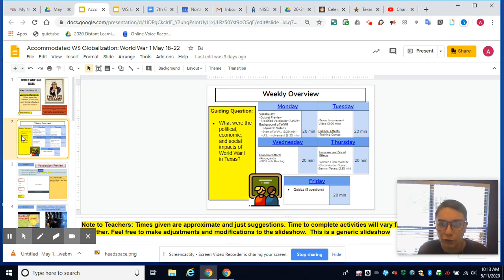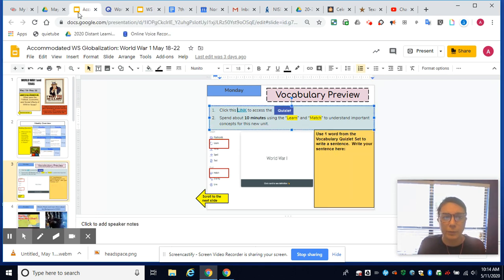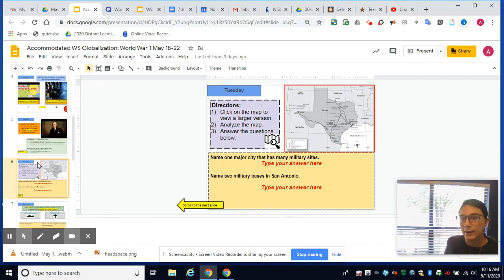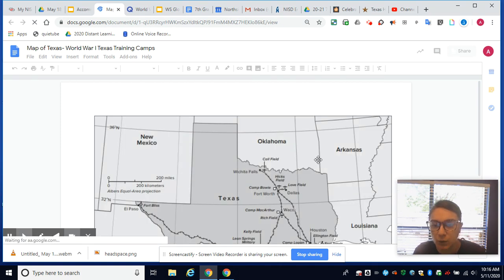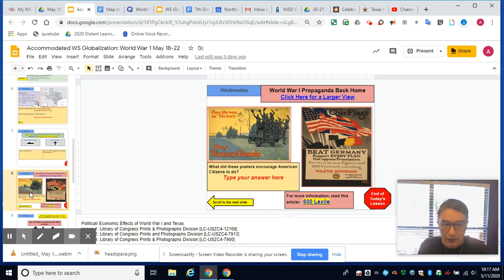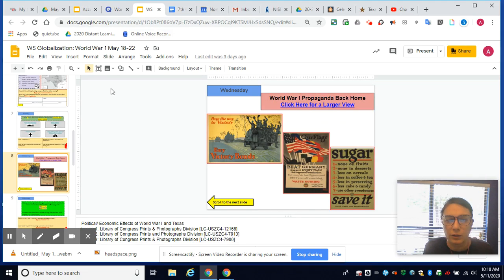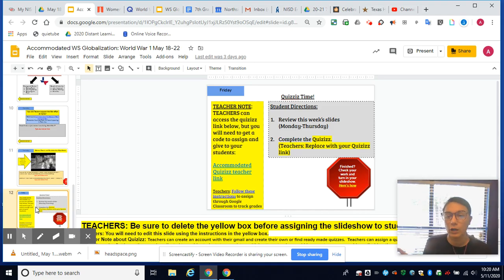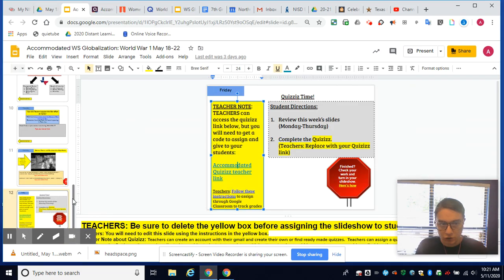Accommodated WS Globalization World War 1 May 18 22